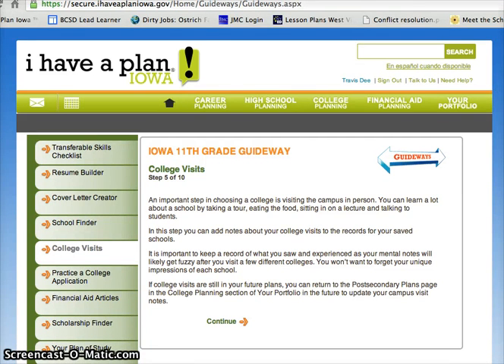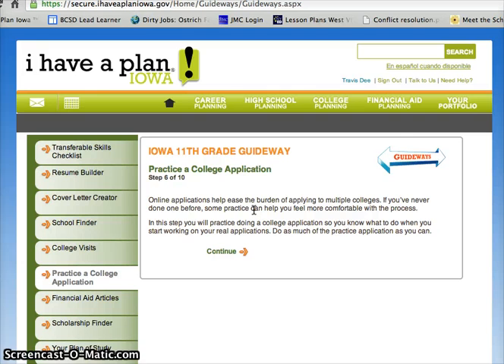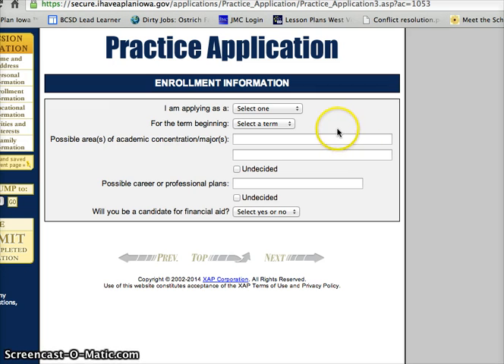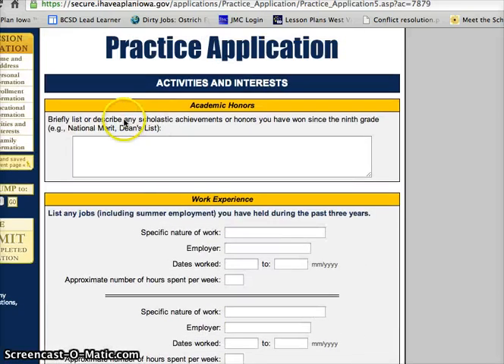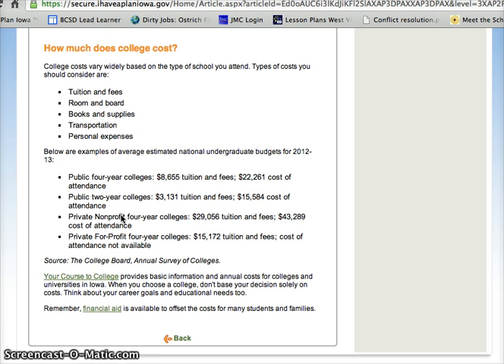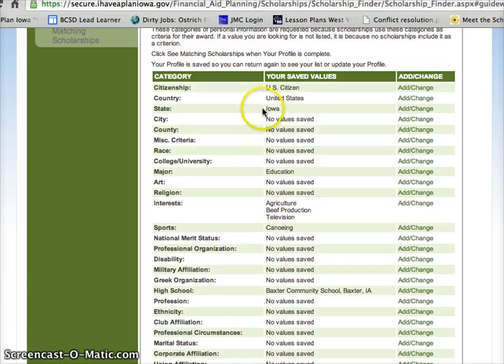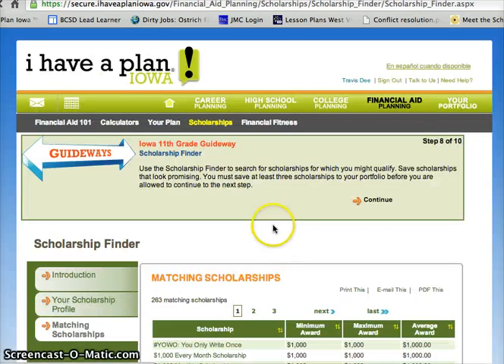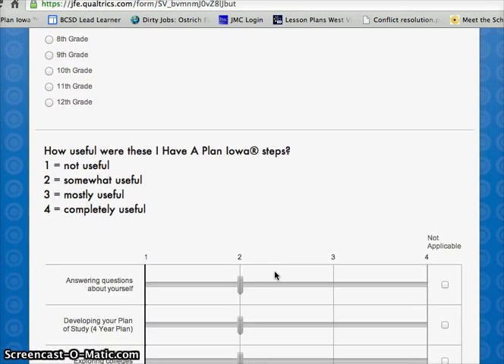IHAPI 11th grade Guideways Part II